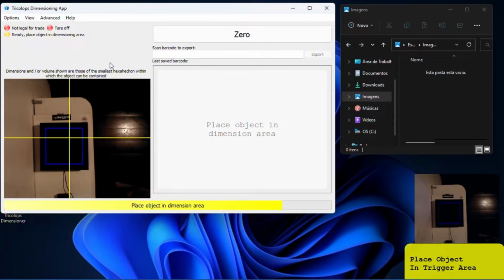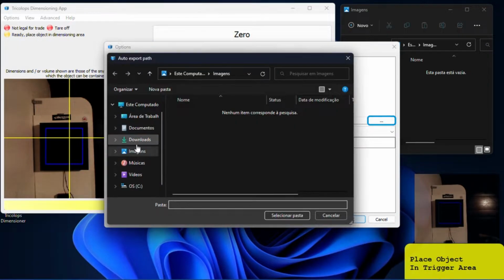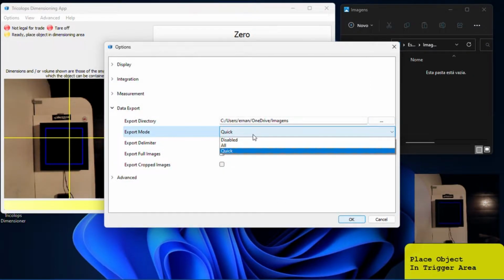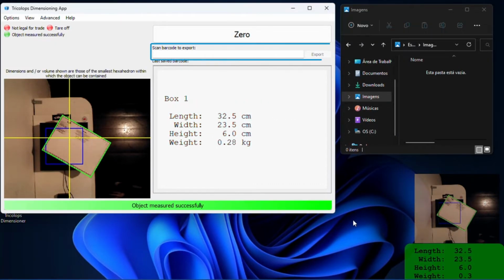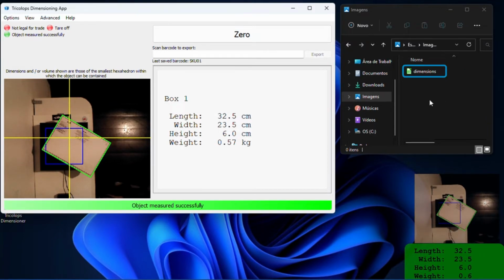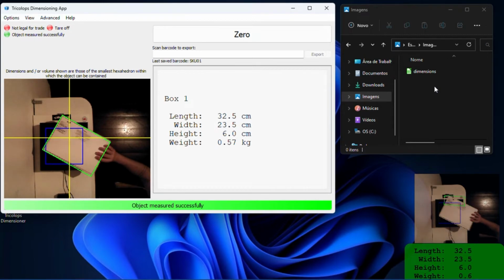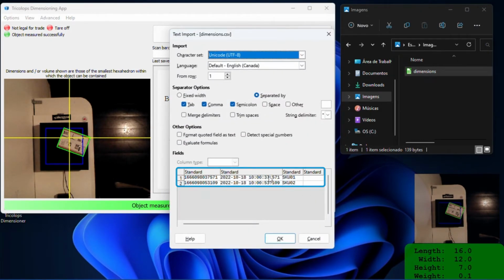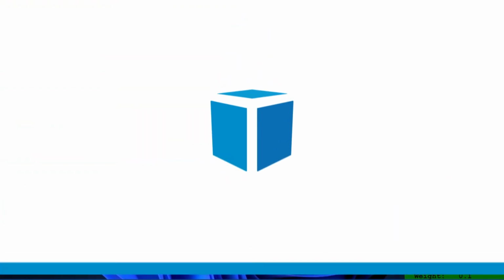How To Use The Export Feature On Quick Mode - Tricolops Application